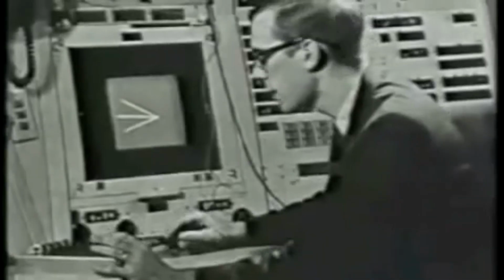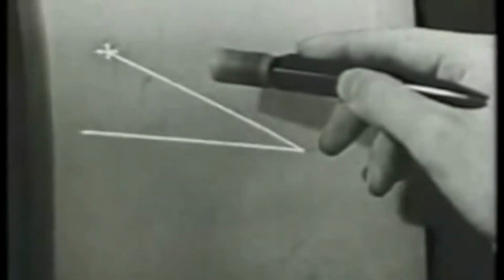Sketchpad in Action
A short introduction to Sketchpad in action